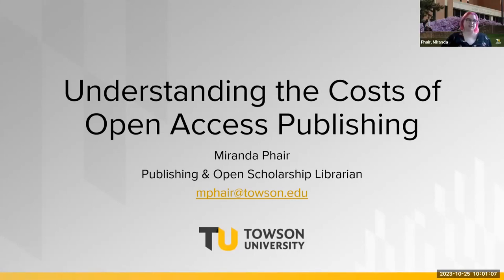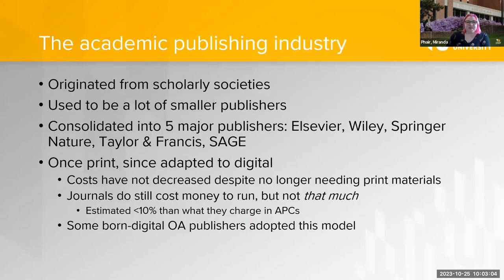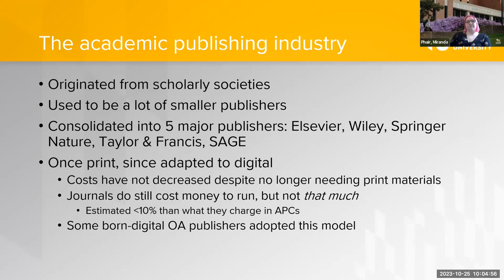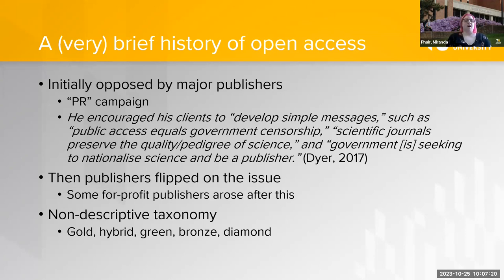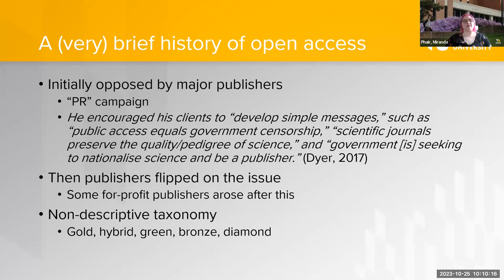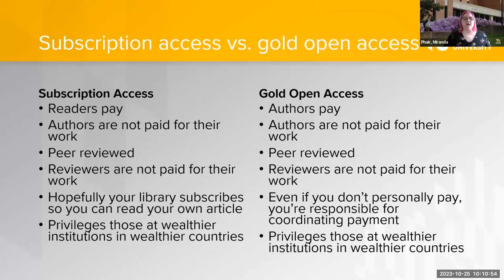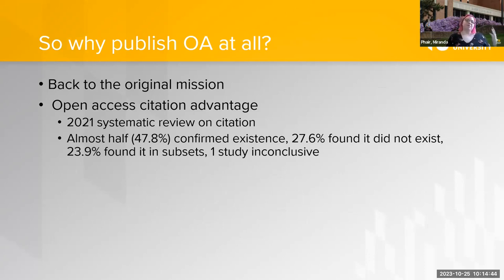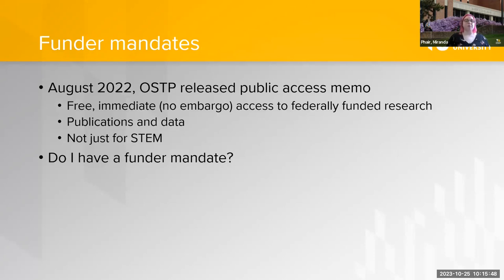Understanding the Costs of Open Access Publishing | Research University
Do you want (or are required) to publish open access but aren't sure about navigating the fee structure? Publishing & Open Scholarship Librarian Miranda Phair will address article processing charges (APCs) and other financial barriers to open access, as well as how to research funder mandates and places you can publish or deposit your work without encountering fees.

This workshop was taught by Publishing & Open Scholarship Librarian Miranda Phair on October 25, 2023.